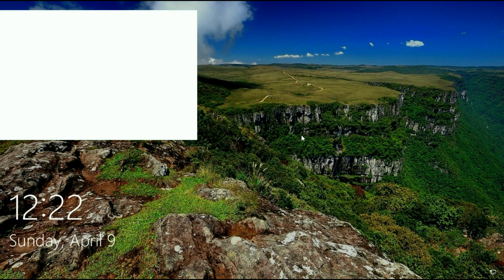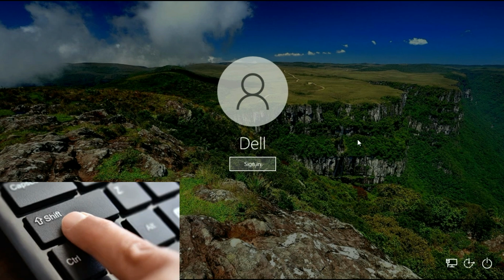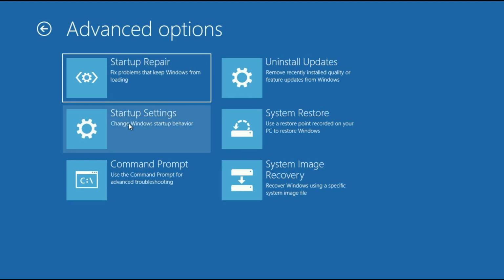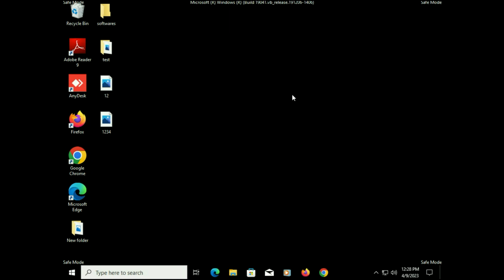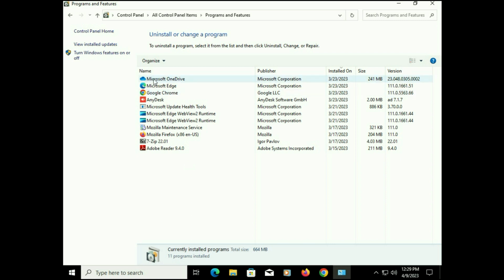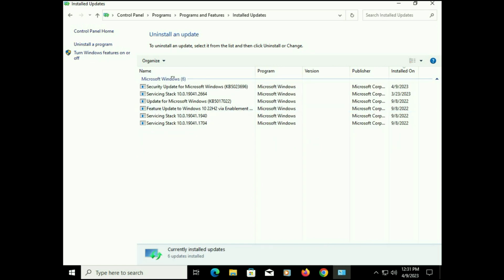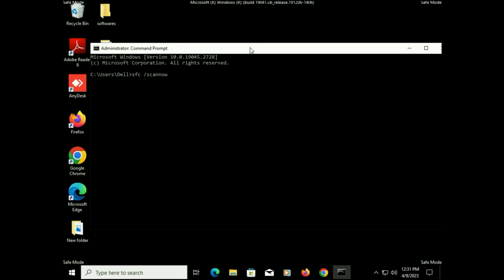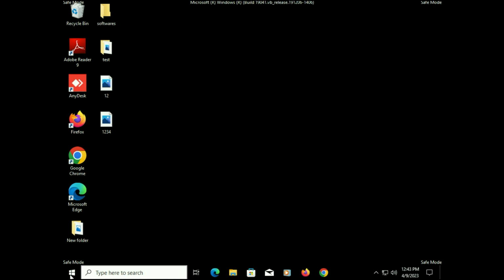Laptop Stuck at Login Screen or Login Wallpaper in Windows 10/11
How To Fix Startup Repair Couldn't Repair Your PC

windows 10 stuck on welcome screen after entering password
windows 10 stuck on welcome screen solution
how to fix windows 10 stuck on welcome screen
windows 10 stuck on picture screen
windows 10 stuck
fix stuck problem windows 10
windows 10 login screen not showing